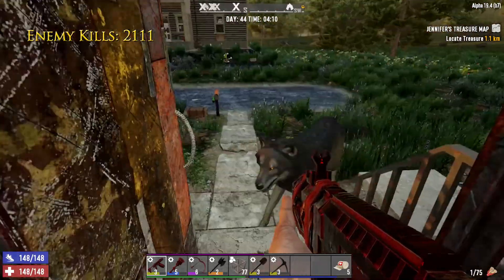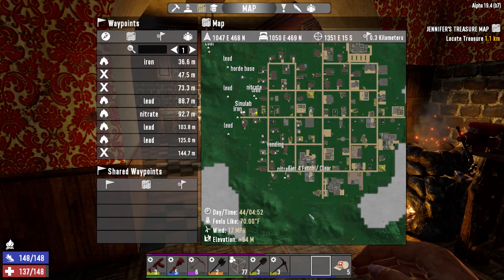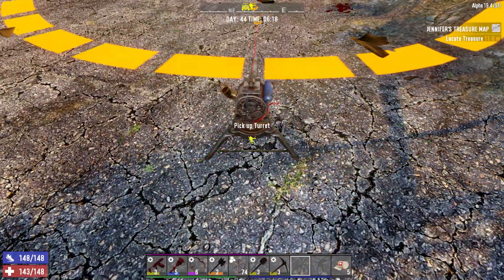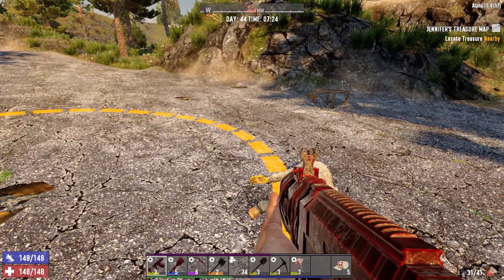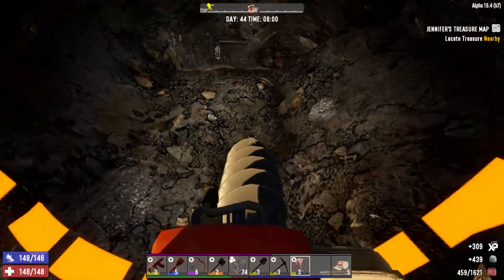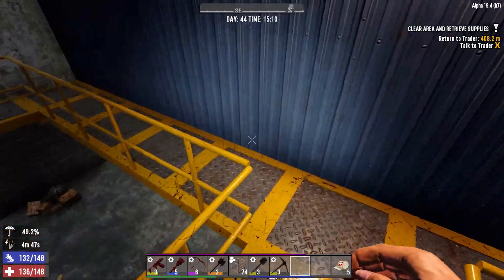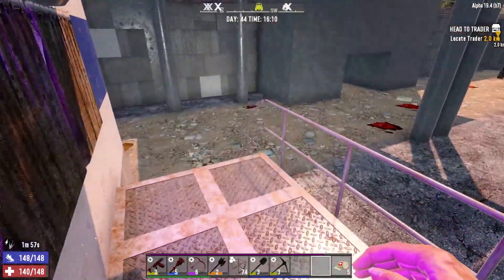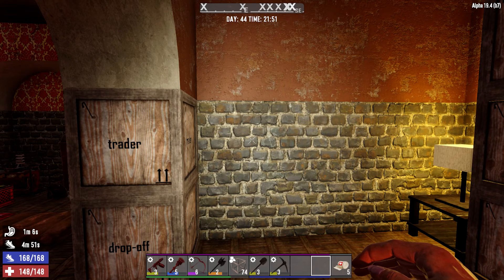7 Days to Die | Dystopian Dream | Day 44 | Deja Jen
In the last episode of 7 Days To Die, we performed some repairs to the horde base and purchased the Gyrocopter Chassis Schematic.

We continue Day 44 opening up a new trader - but, what... "Deja Jen".

Alpha 19.4 (b7)